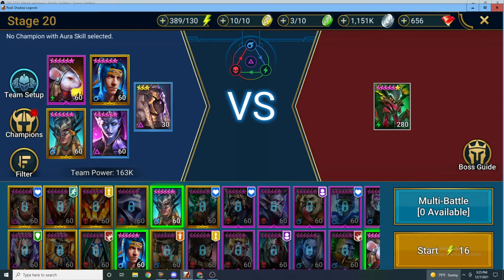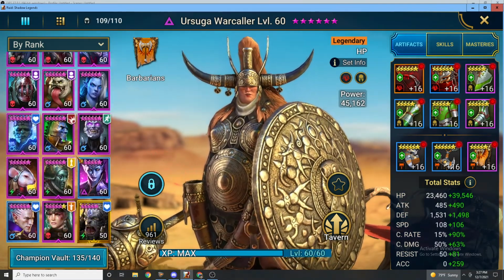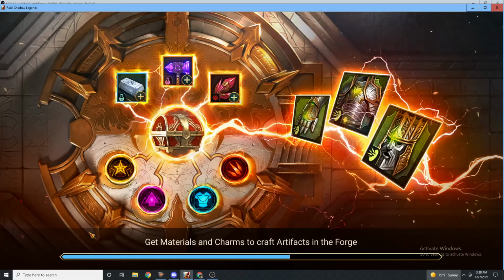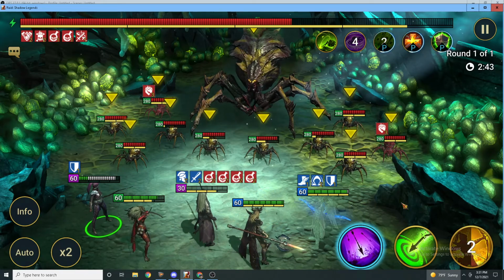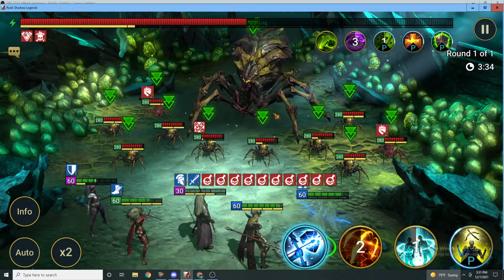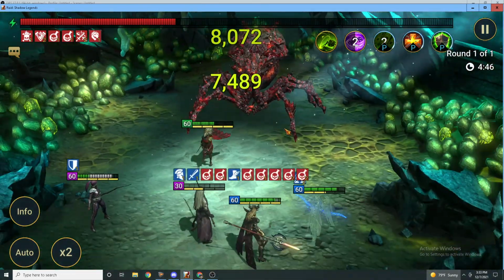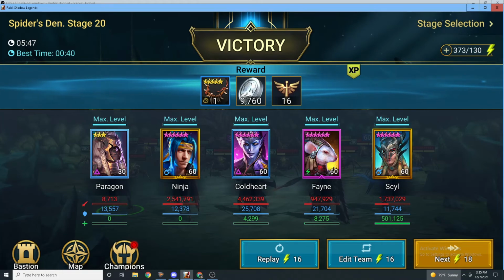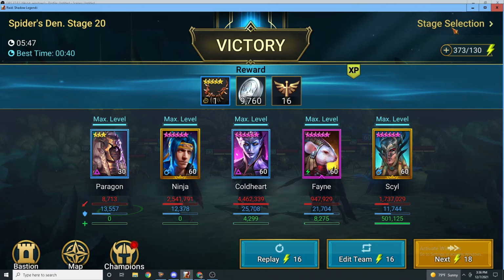Raid Shadow Legends Paragon Cheap Spider 20 team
Raid Shadow Legends Paragon Cheap Spider 20 team. Team that makes spider easy but you have to manual.